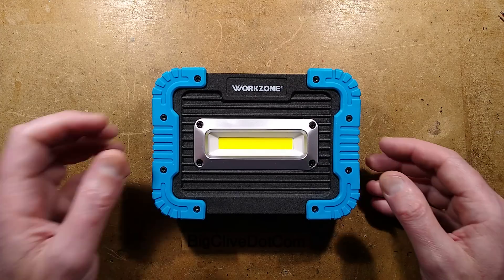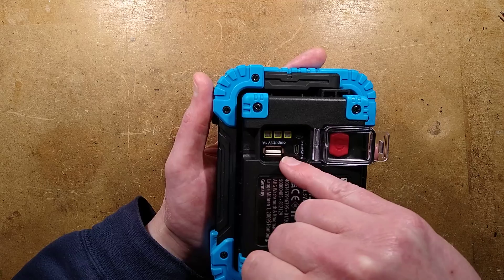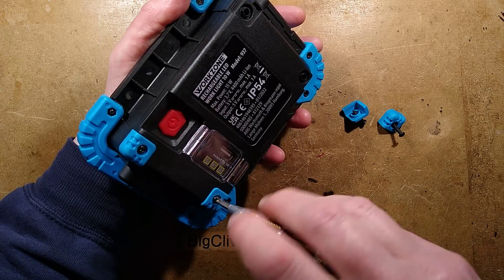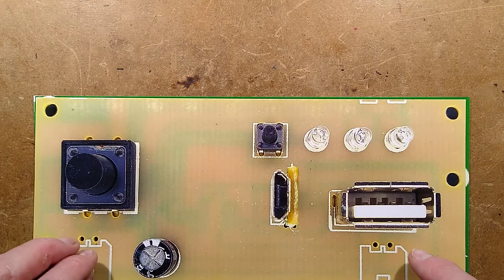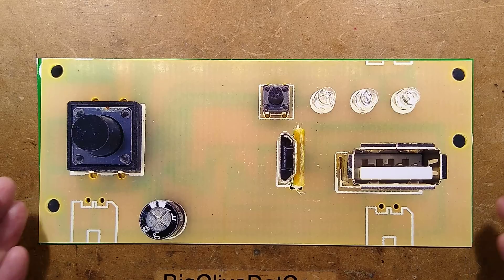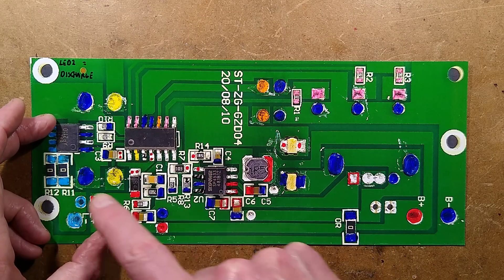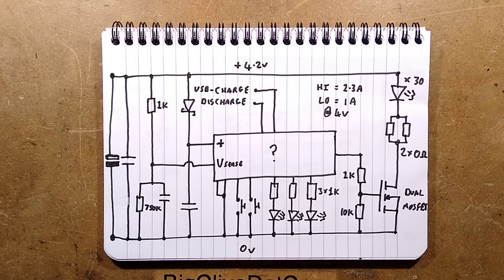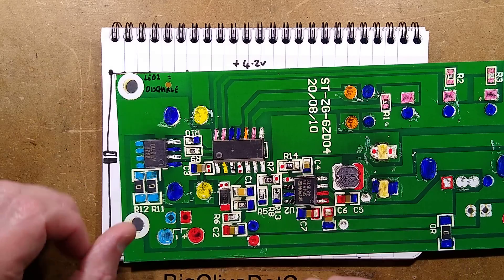Inside an Aldi rechargeable work light (with schematic)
These USB rechargeable work lights have evolved fast.  They are bright and have a decent run time.  This version has a USB power bank function too, which is useful, although it's only rated at 1A.  The stand works well for aiming the light, and the general construction feels rugged, with firm bumpers on all edges.

It has two intensity settings, and unlike some others, there is no perceivable PWM flicker at the lower intensity setting.
The LEDs are powered directly from the lithium pack, so intensity will reduce as the battery voltage drops, but this is much preferable to the ones that bang out full intensity until they suddenly cut off.

The lithium pack contains two 2200mAh cells in parallel which is very acceptable.  The design makes their replacement fairly easy if desired.